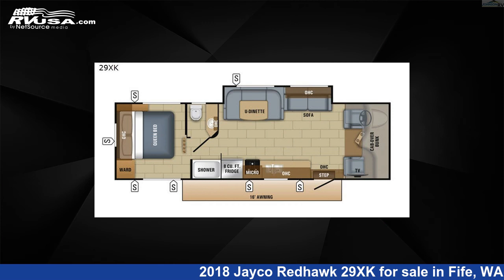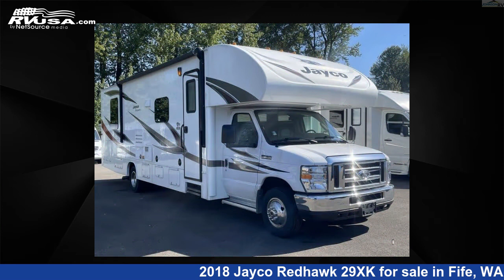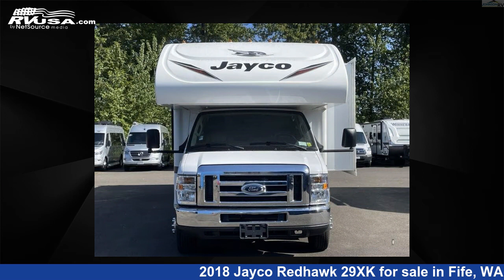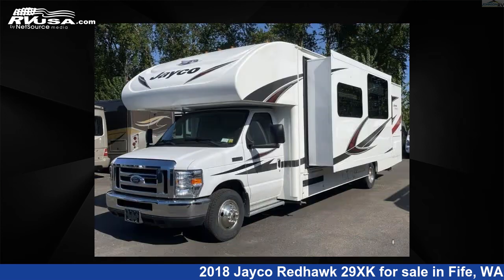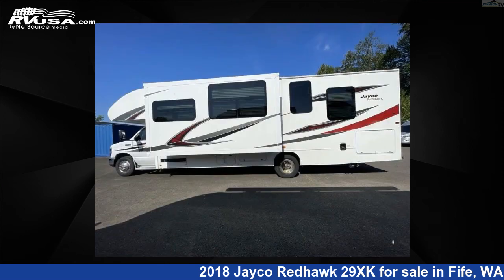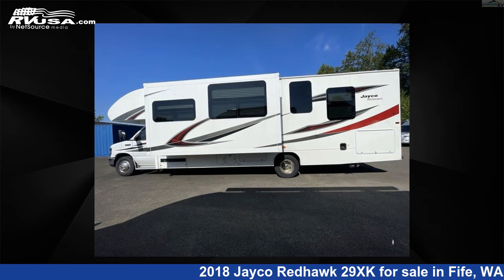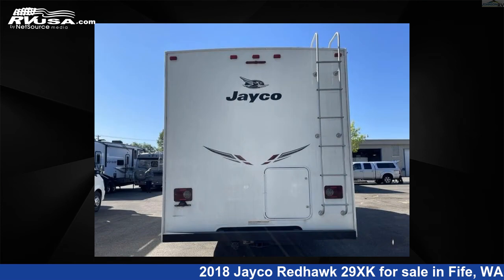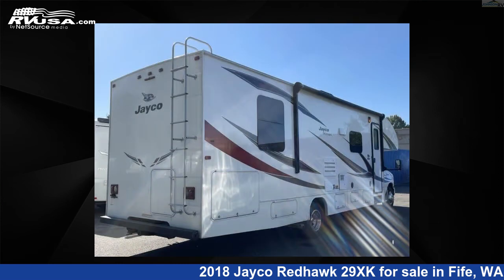Eye-catching 2018 Jayco Redhawk 29XK Class C RV For Sale in Fife, WA | RVUSA.com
This 2018 Jayco Redhawk 29XK is a Class C RV. It is located in Fife, WA 98424 and is offered for sale by Johnson RV Fife. This Used Jayco and features 1 slideout, sleeps 6, Slideout. The floorplan layout of this Class C features Bunk Over Cab, Rear Bedroom, U-Shaped Dinette. This 2018 Jayco Redhawk 29XK is built on a Ford E-450 chassis.